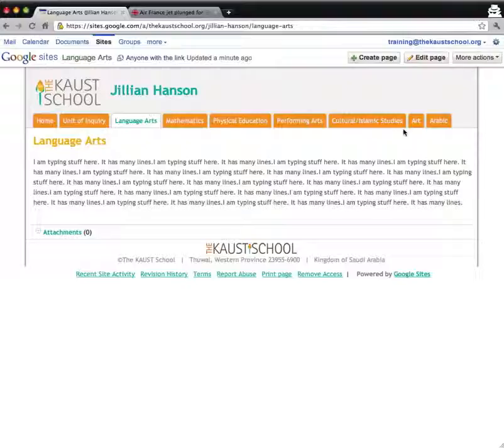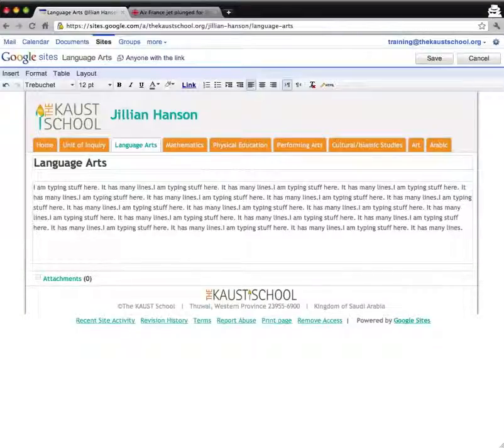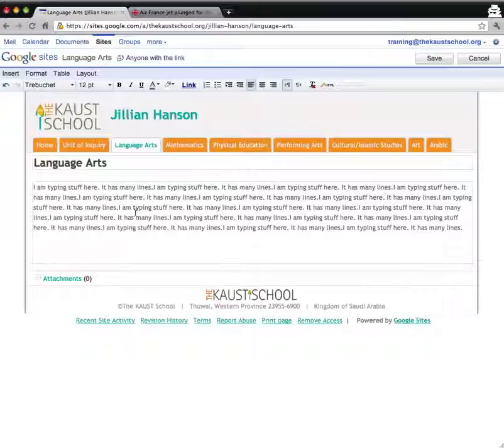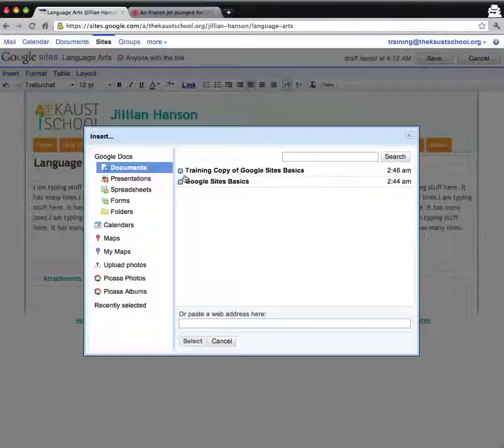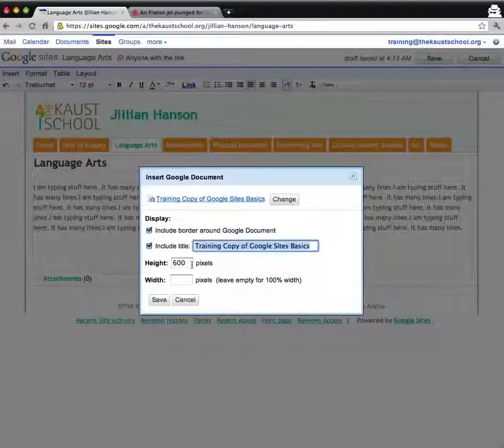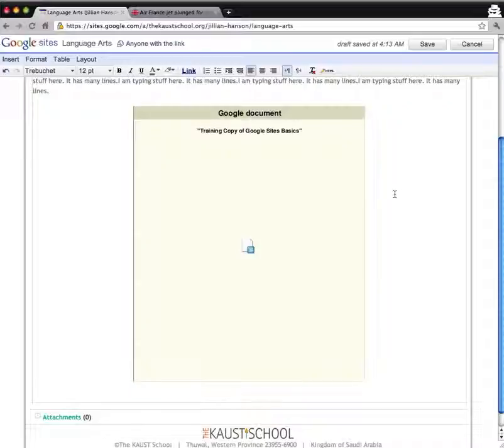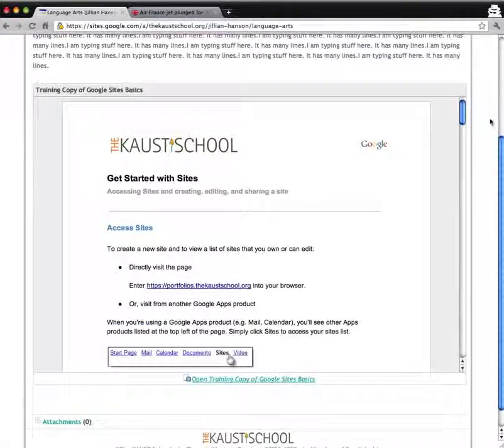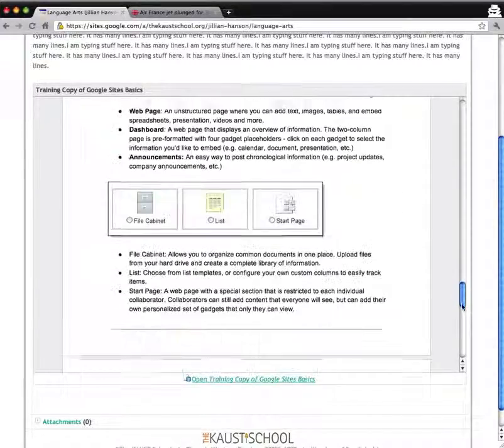Portfolio 3 - Inserting Documents Into A Portfolio